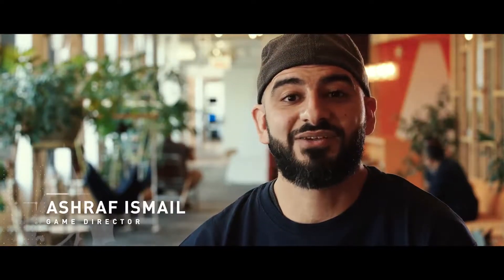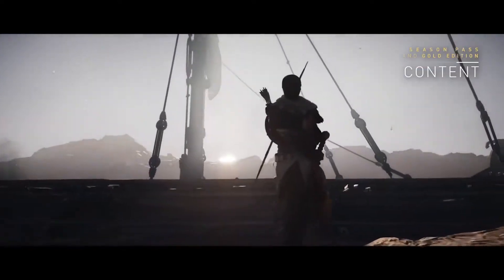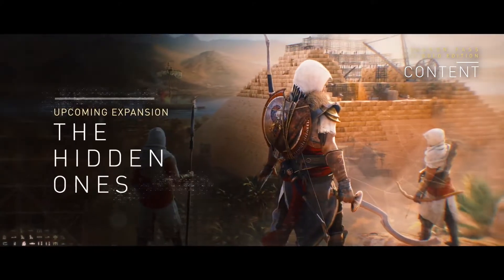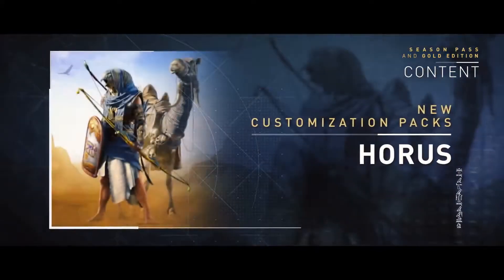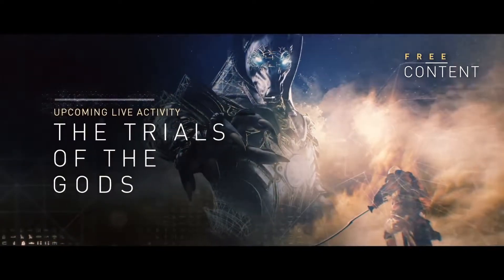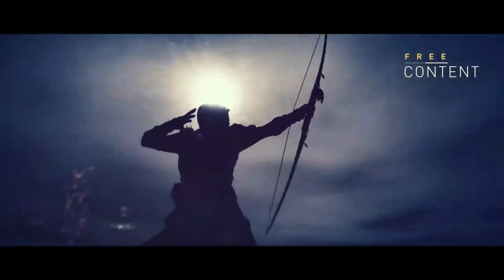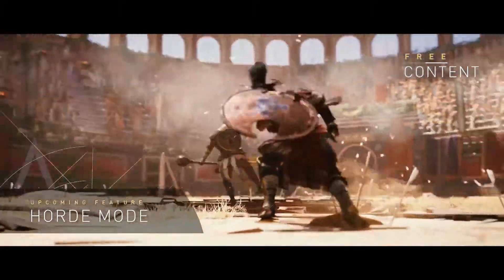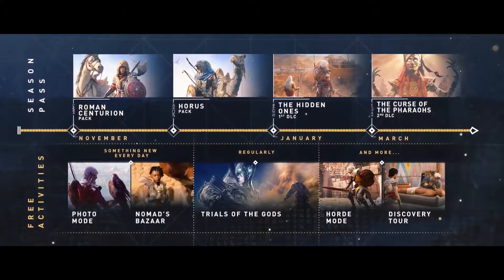Assassin’s Creed Origins - Free DLC and Season Pass Trailer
The best place for Gamers!